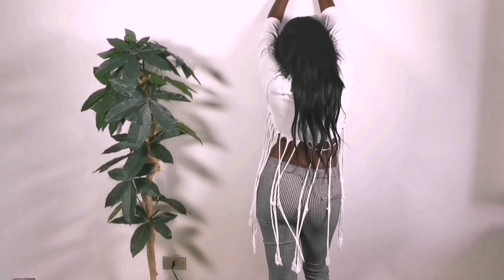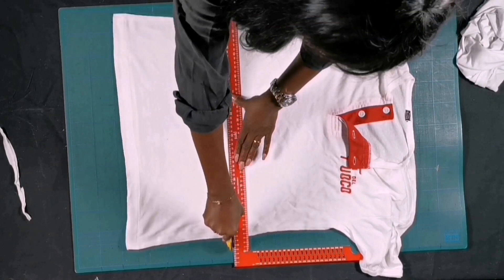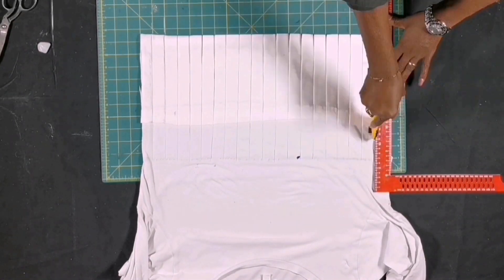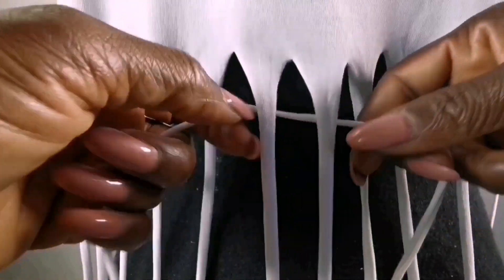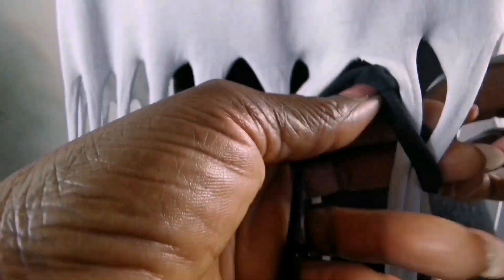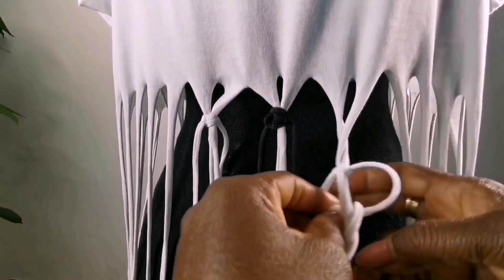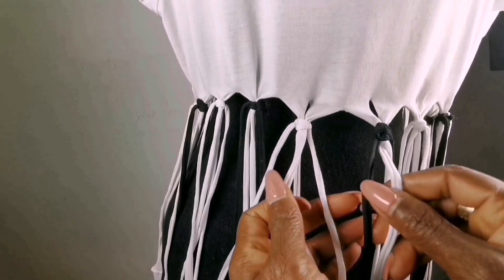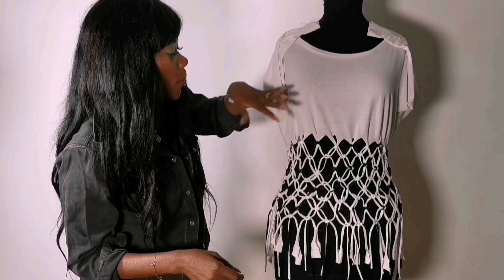RESTYLING OLD T SHIRT //DIY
––Music Credits
RUN ME | Afrobeat Library | Music For Content Creators

 • RUN ME | Afrobeat Library | Music For...